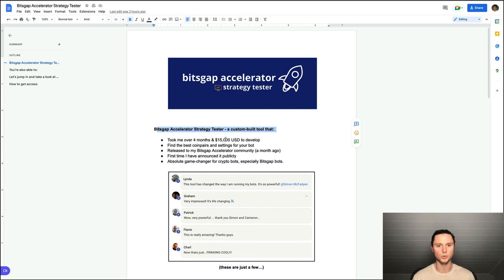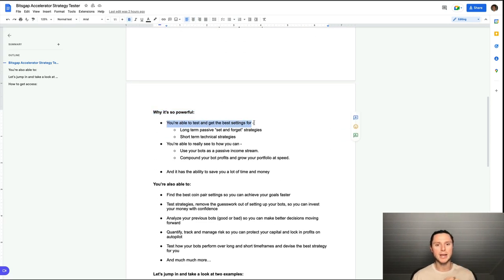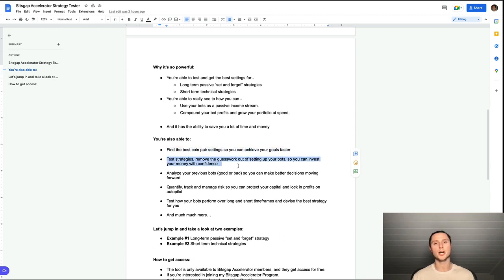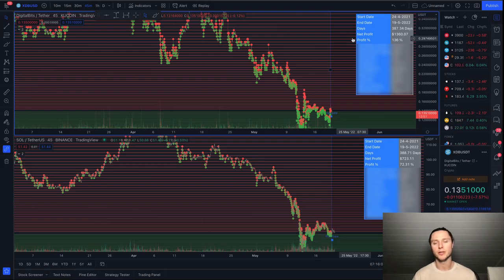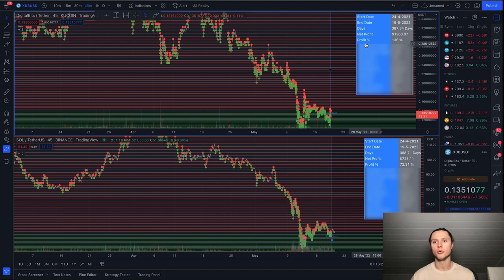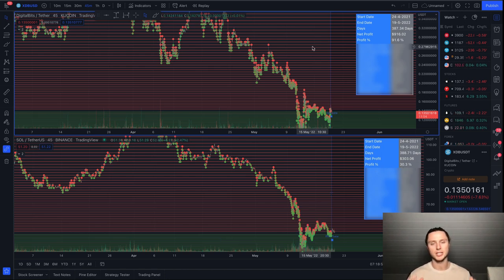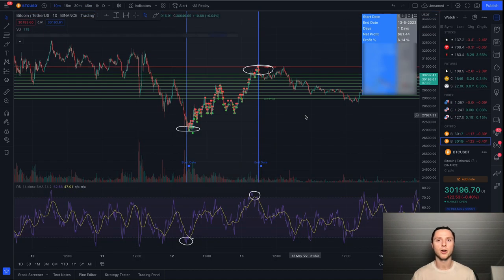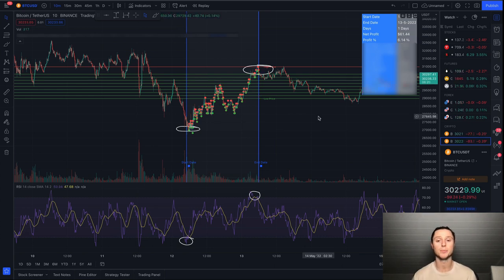Bitsgap Bot Setup & Strategy Tool Revealed [MUST WATCH!]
In this video, I reveal my new crypto bot strategy tester tool that allows you to find the best Bitsgap bot coin pairs & bot settings. Get the right setup and strategy for your bots for passive income and compounding portfolio growth.

Some of the links on this page are affiliate links, meaning, at no additional cost to you, I may earn a commission if you click through and make a purchase and/or subscribe. All referrals are for products that I believe in and use personally.

Safe trading.

Simon